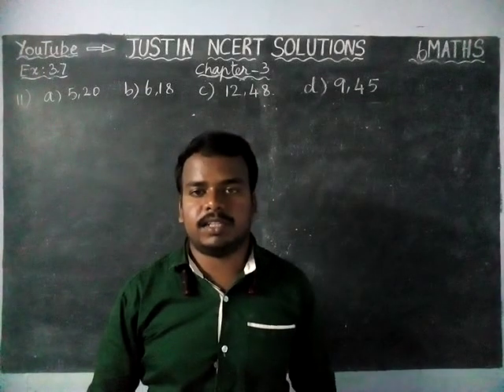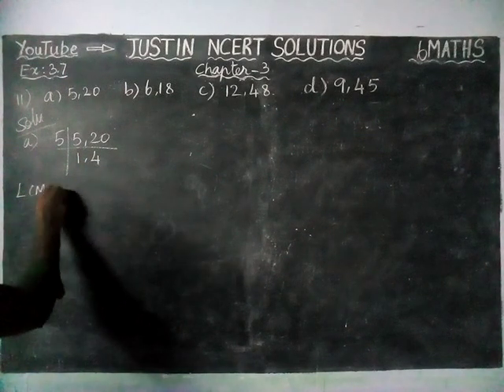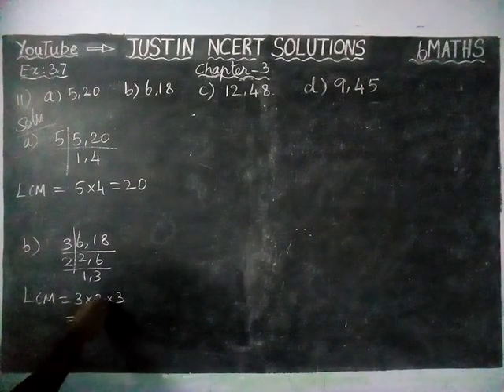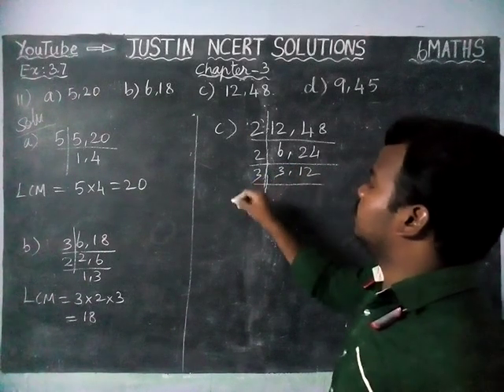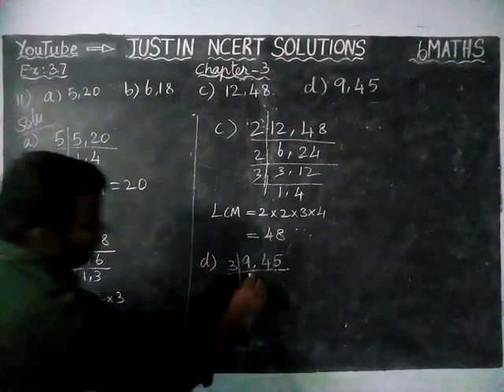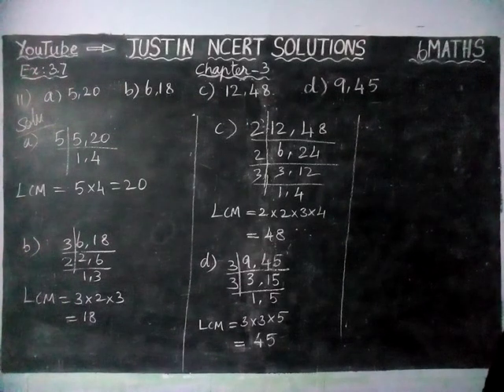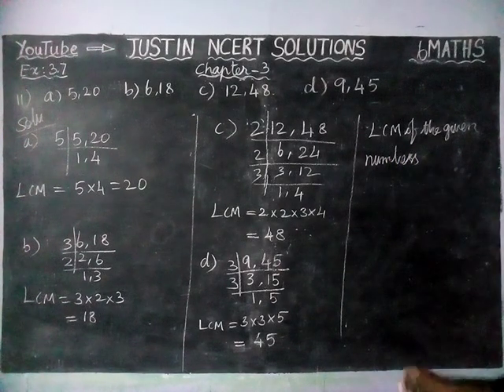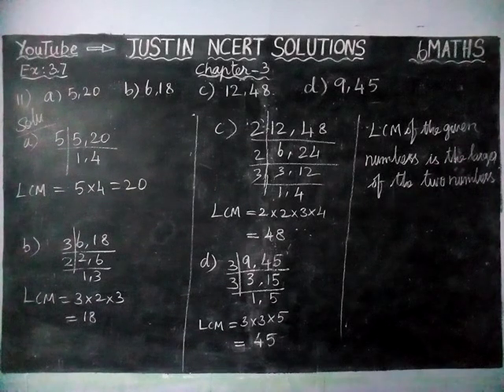Chapter 3 Ex.3.7 Q.No.11 | Class 6 Maths Chapter 3 Playing with Numbers | JUSTIN NCERT SOLUTIONS